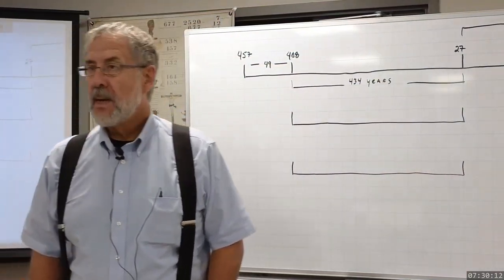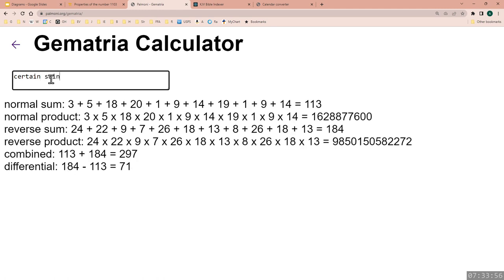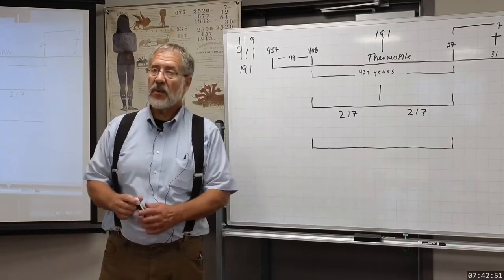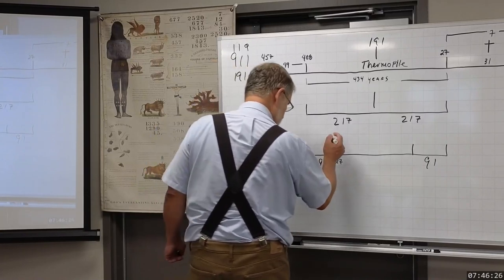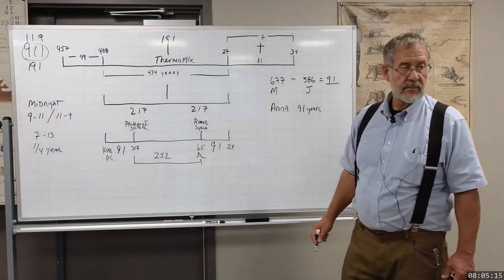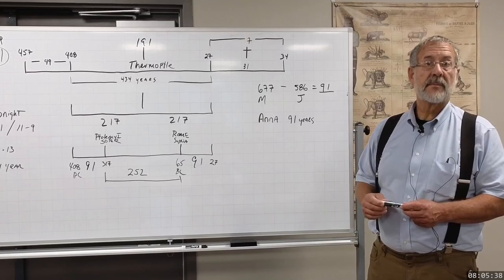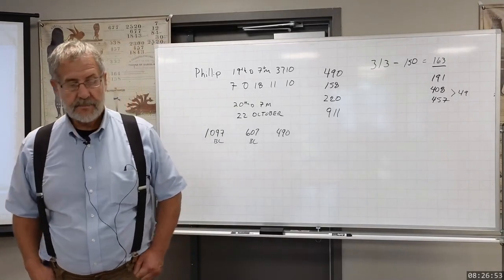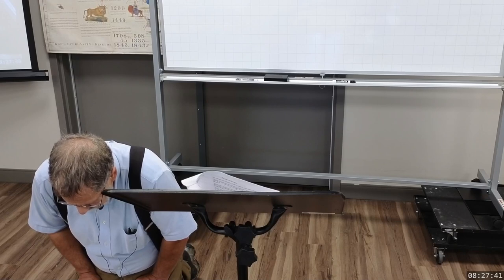2023 07 27 0730 True Messege - Dwight Howard